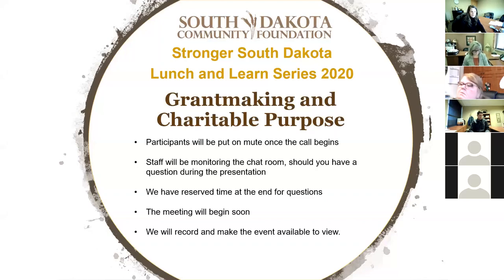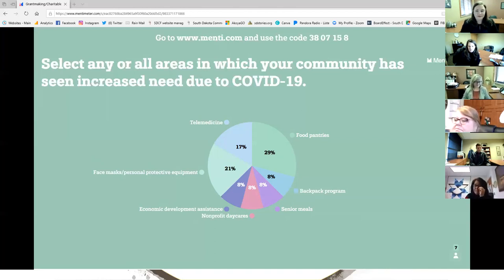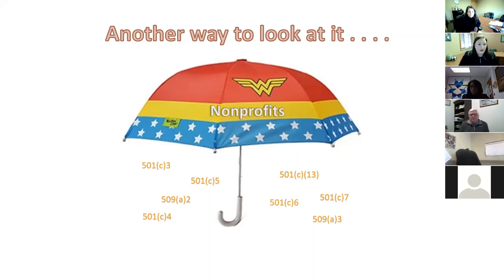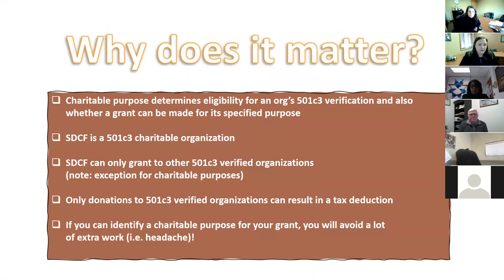Grantmaking-Charitable Purpose Overview Lunch and Learn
• SDCF’s reprioritization of grantmaking efforts toward coronavirus response
• How community savings accounts (CSAs) have taken advantage of SDCF’s CSA Coronavirus Matching Fund program
• IRS Charitable purpose definition
• Expenditure responsibility process for CSAs

Panelists:
• Karly Winter, SDCF Operations/Compliance Manager
• Ginger Niemann, SDCF Senior Grant Program Officer
• Gayle Wookey, President of the Greater Clark Area Foundation